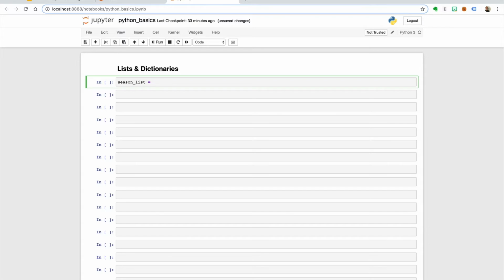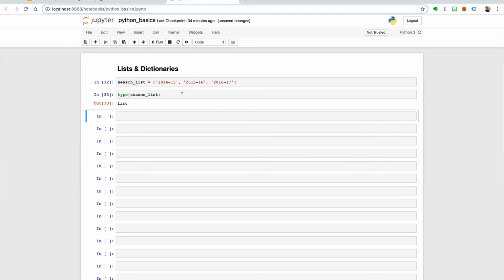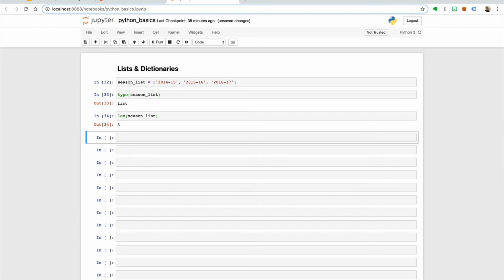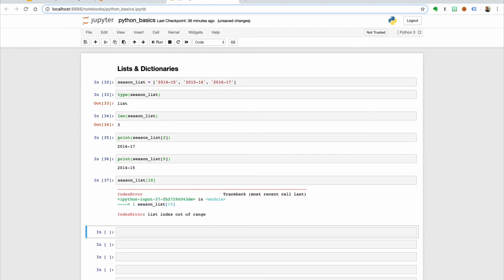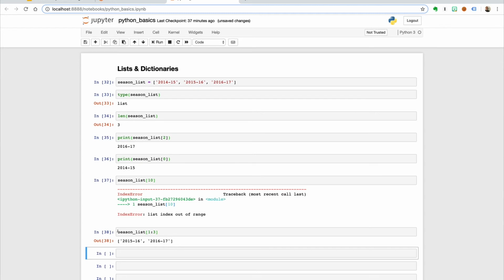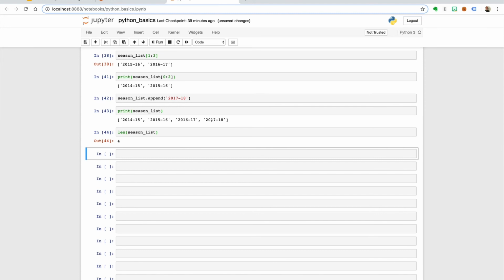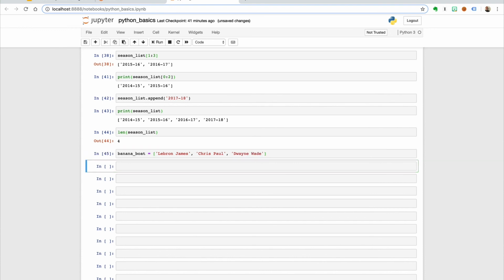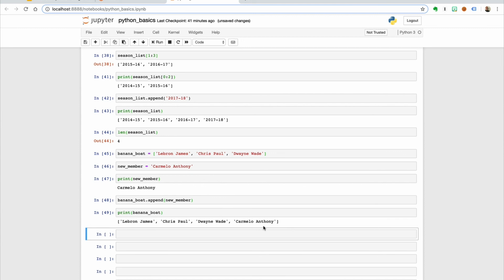3.4 Python Lists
In This Lesson You'll:
- Definition and examples of python lists
- How to write a list in python
- Data types within a list
- Accessing items in a list
- Appending to lists
- Slicing lists